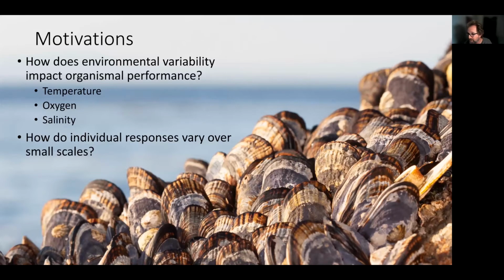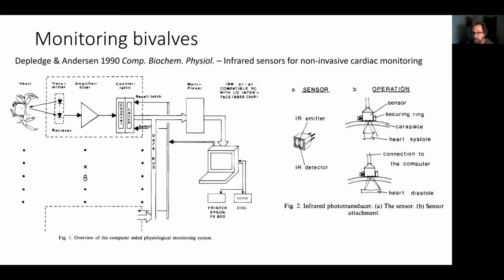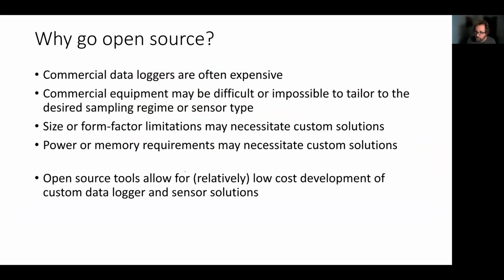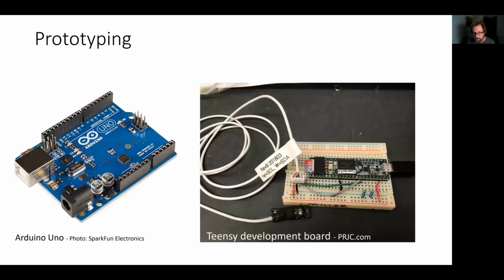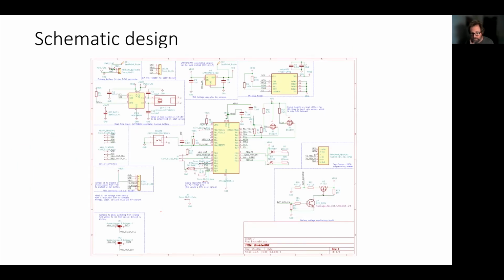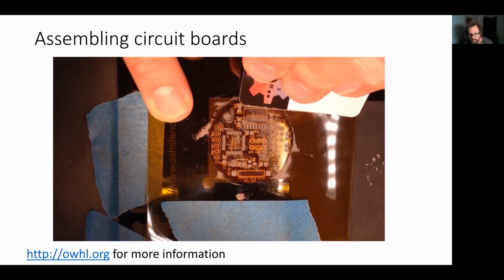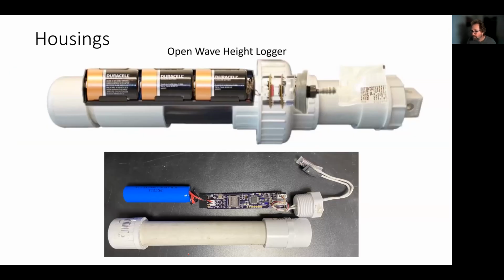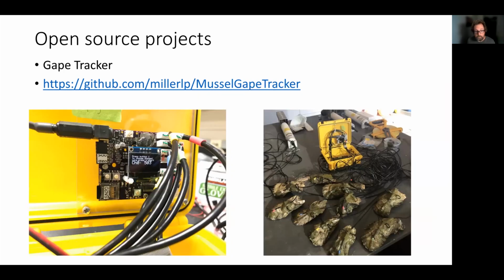Monitoring bivalves and environmental conditions in the field (Open hardware, open software)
Presented at Society for Integrative and Comparative Biology annual meeting, January 2022.